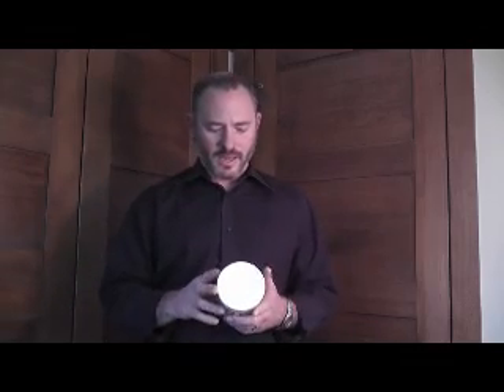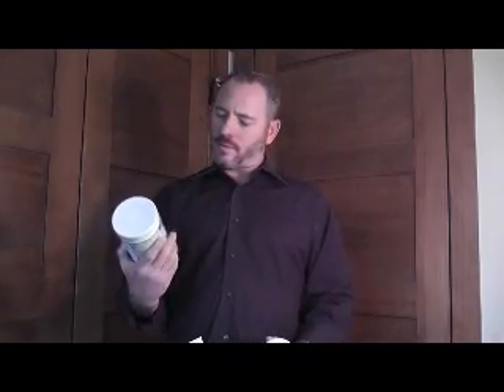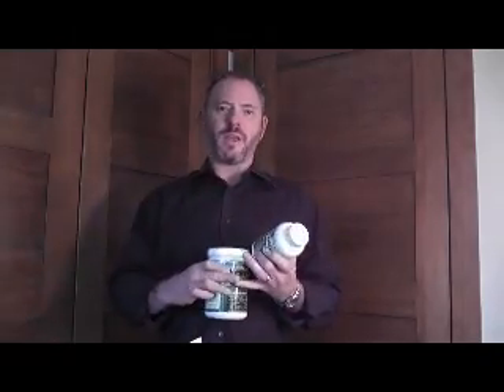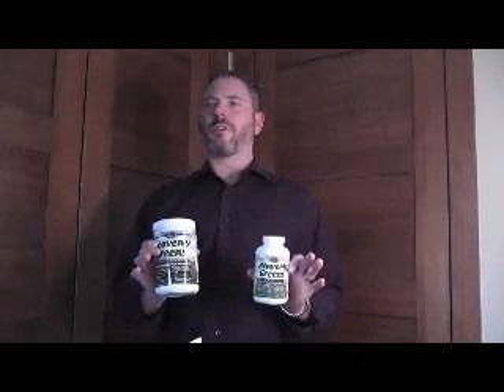Supplements Needed To Protect From Radiation - Part 2 of 4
HealthTruthRevealed1's video